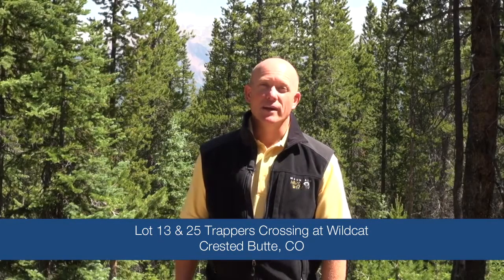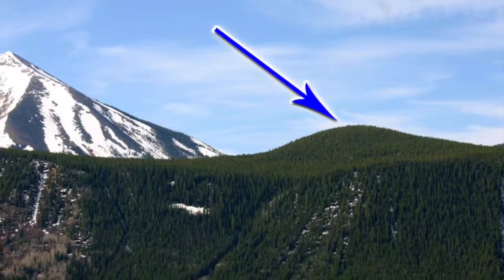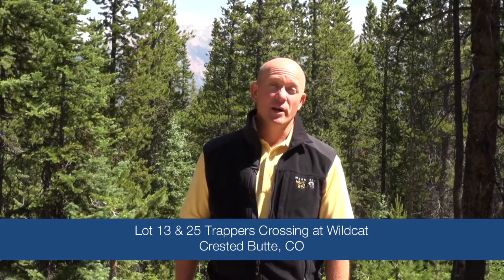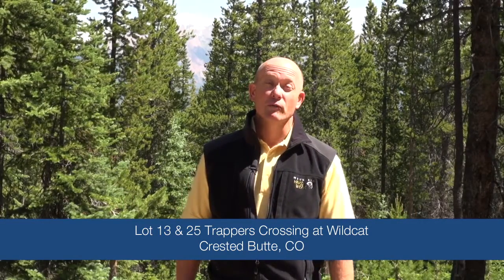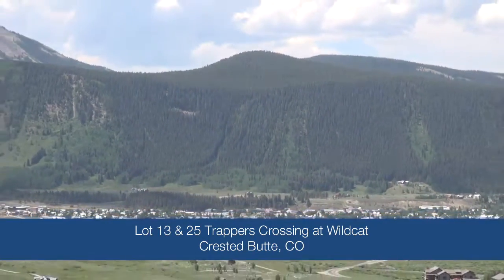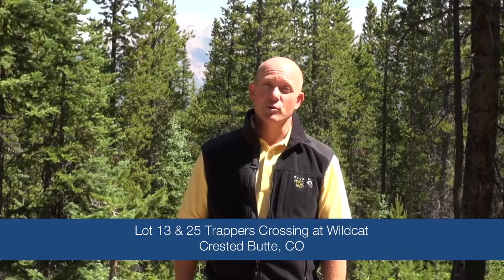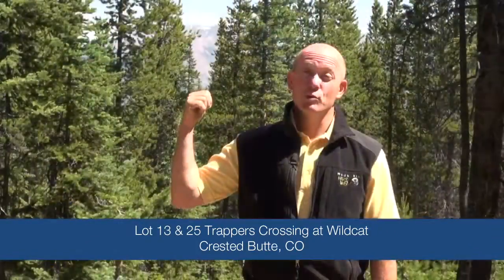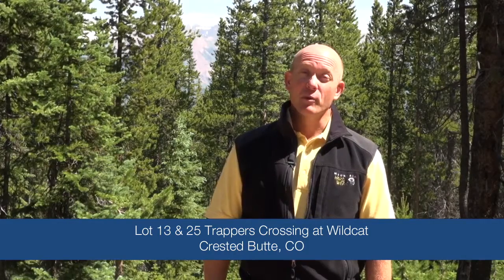234 Whispering Pines - Lot 13 and 25 Trappers Crossing Wildcat For Sale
Combining Lots 13 & Lot 25 in Trappers Crossing at Wildcat gives you over 70 acres and the entire top of GibsonRidge tobuild your dream home, and you are only minutes from downtown Crested Butte. A great opportunity! Proven Well on Lot 25.Flat building site and views in all directions! Build your mountain dream home in this secluded wooded hide-away. A well isin place, and well report available.